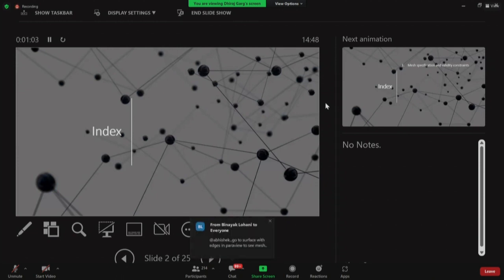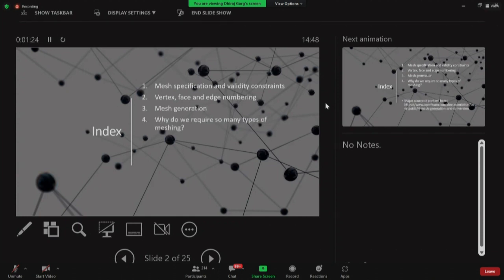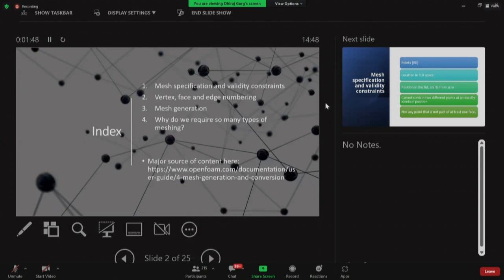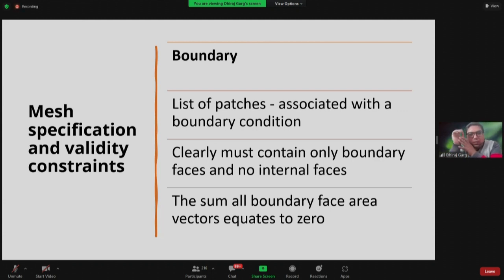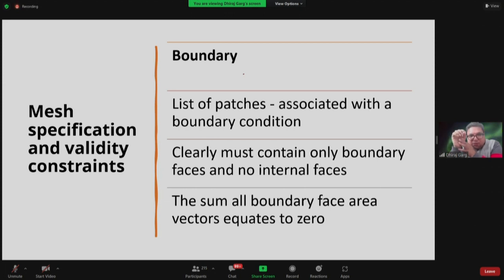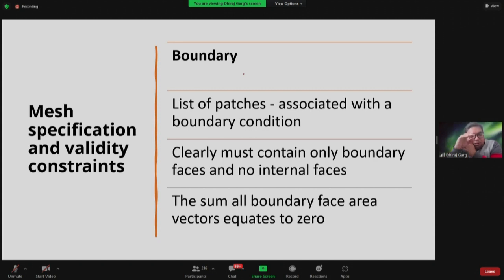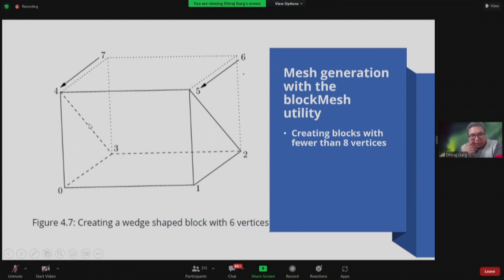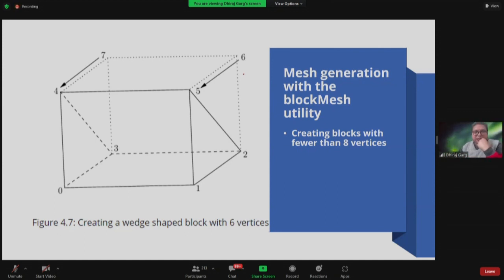OpenFOAM S007 Introduction to Advanced Meshing